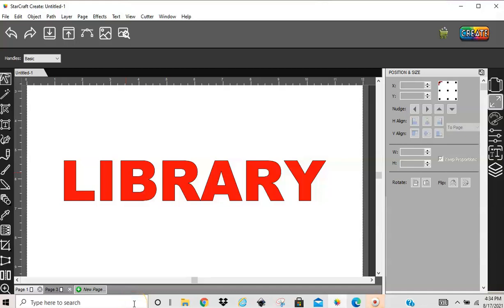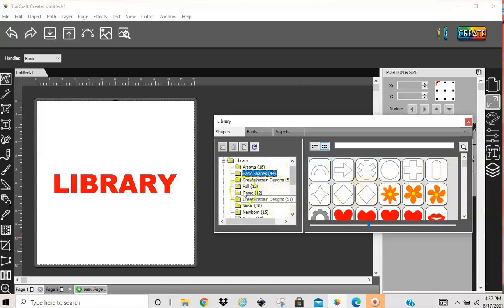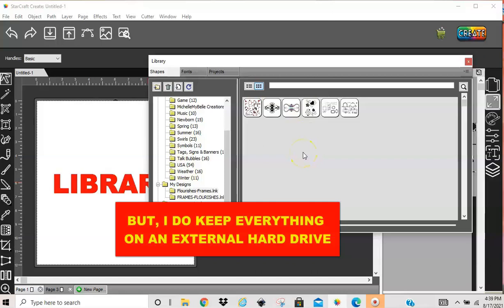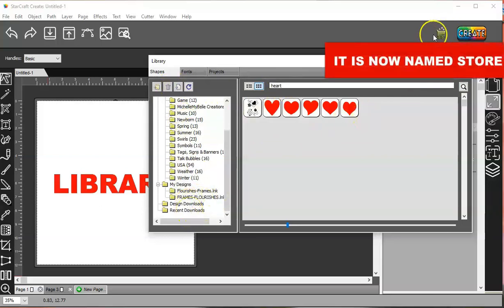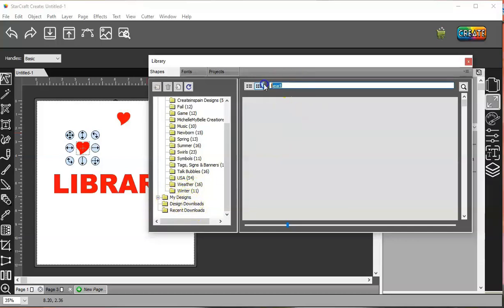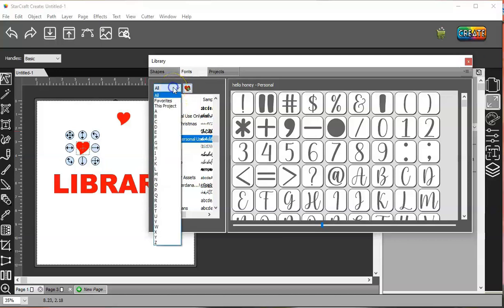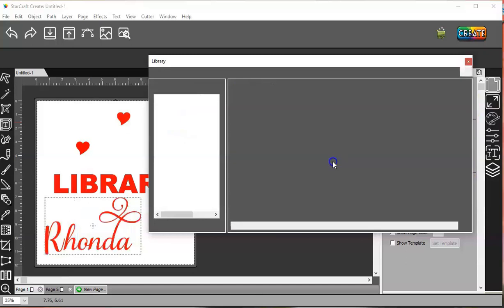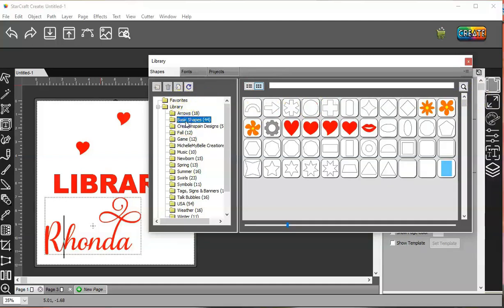LIBRARY AND MARKETPLACE IN STARCRAFT CREATE SOFTWARE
HERE I GO OVER THE LIBRARY AND THE MARKETPLACE (WEBSITE) INSIDE STARCRAFT CREATE SHOWING ALL THE SHAPES AVAILABLE IN THE LIBRARY AND HOW TO ADD YOUR OWN AS WELL AS FONTS AND PROJECTS AND TE MARKETPLACE WHERE YOULL FIND OTHER ELPFUL RESOURCES